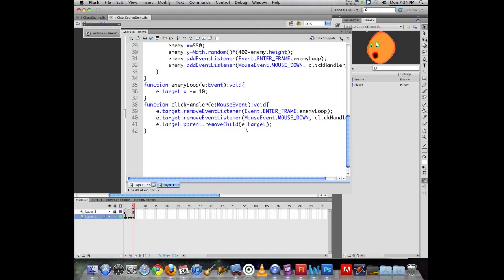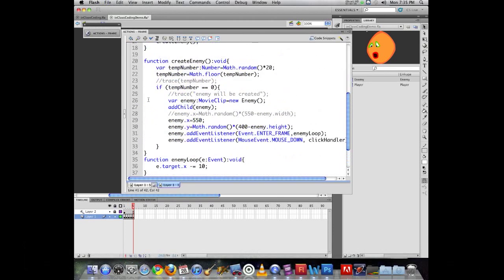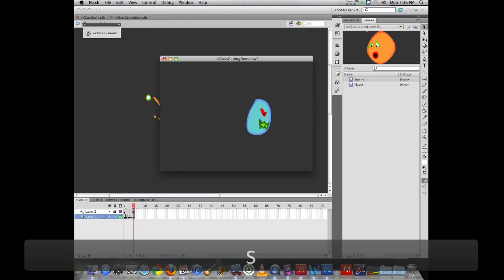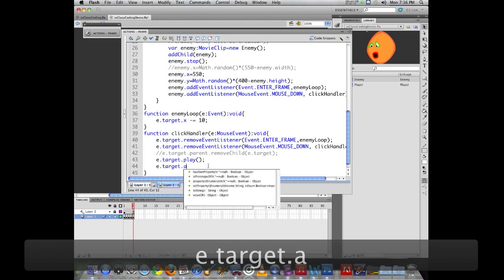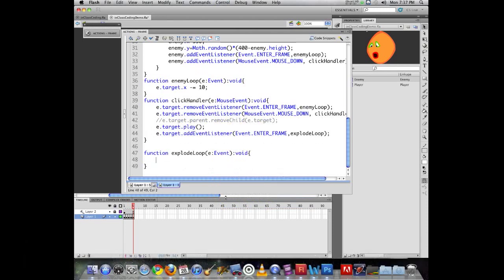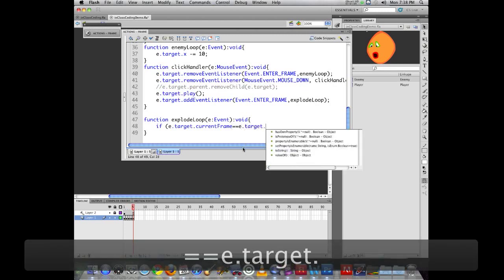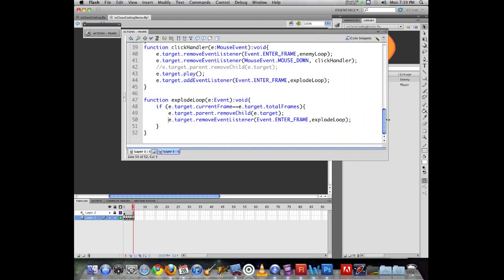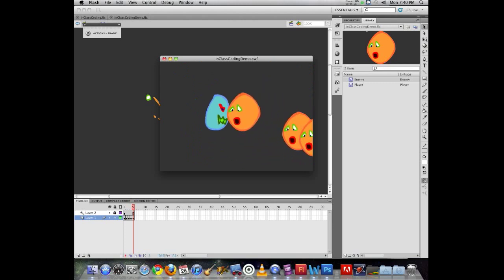more coding from Flash 032811 part 7